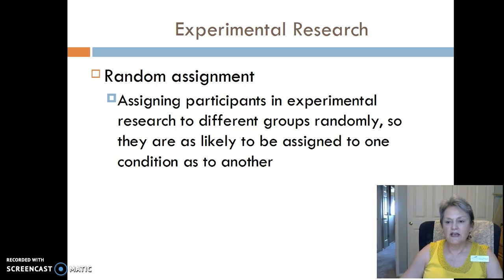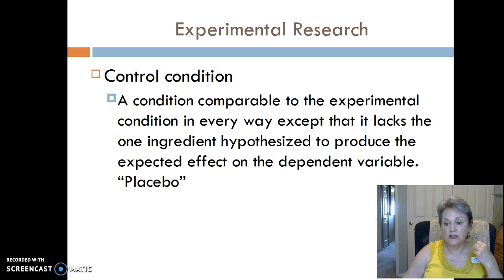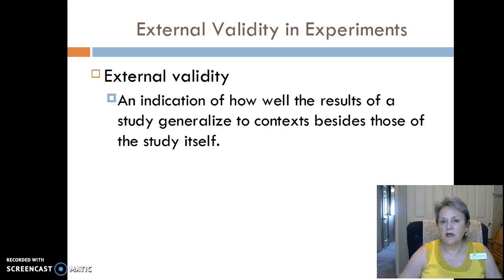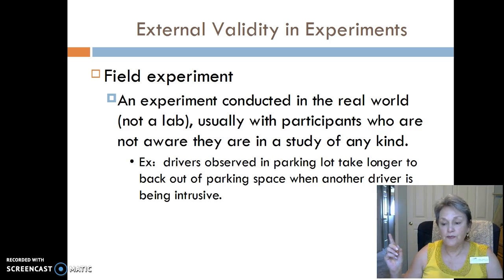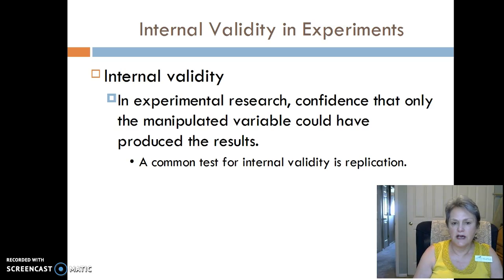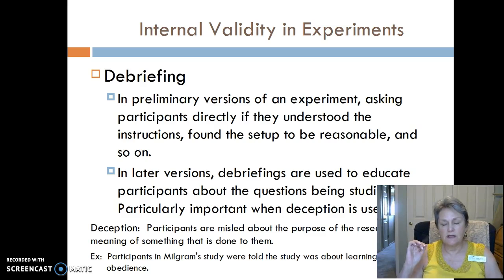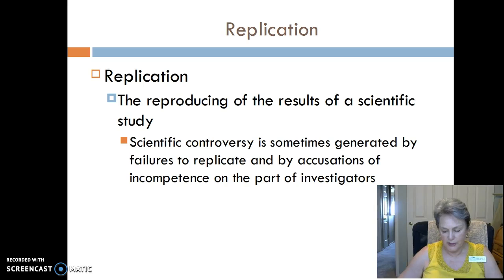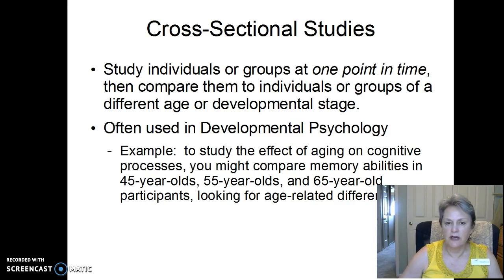Chapter 2, Lecture 3